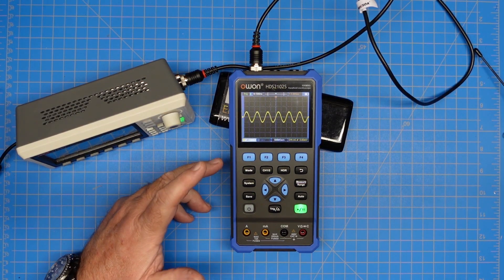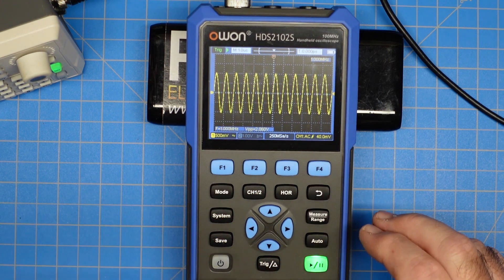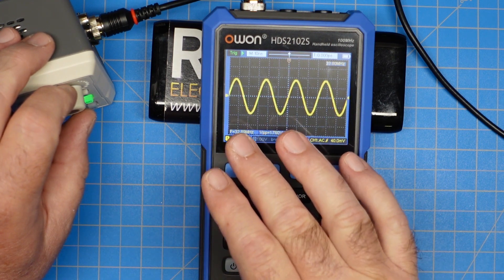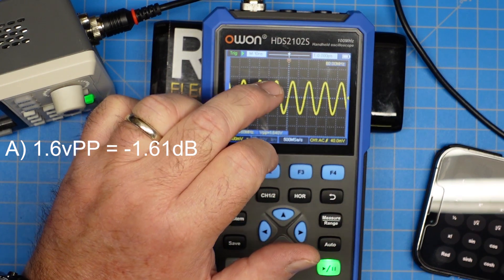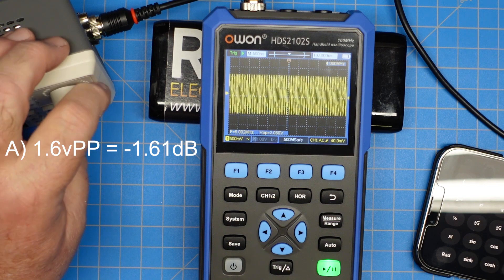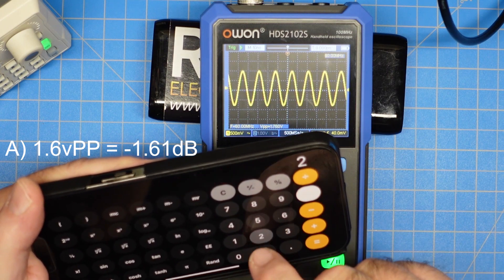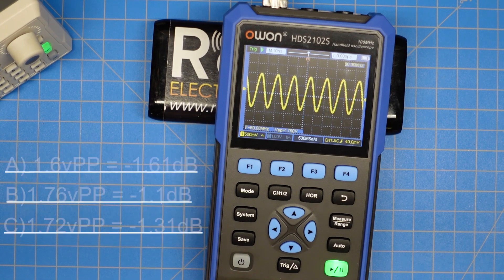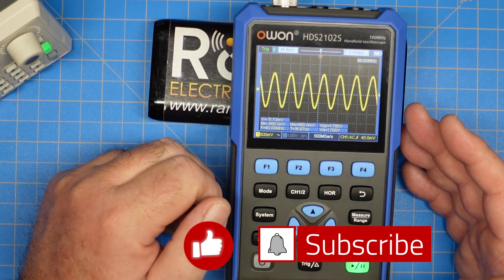Flash - NEWS Update on Owon HDS2102 Oscilloscope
Hey y'all!

Quick-ish update video on bandwidth testing and cable tests with the new Owon SDS scope.  I'm thinking this is a decent value!